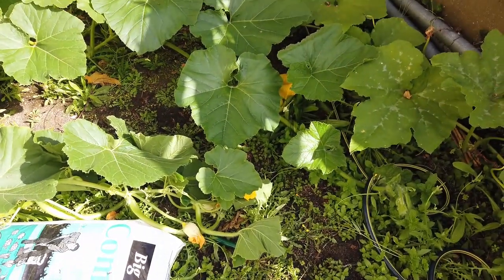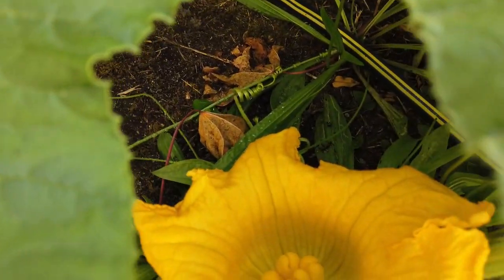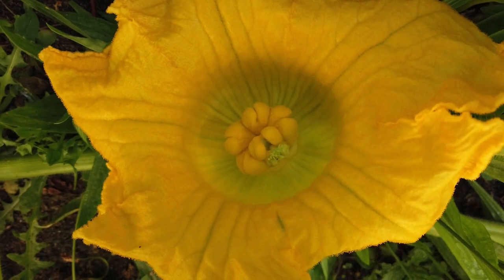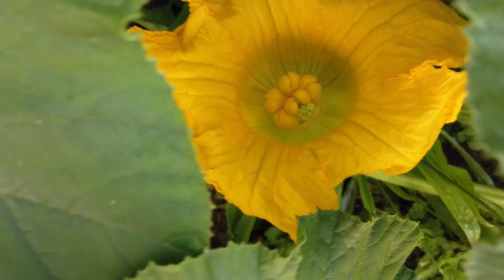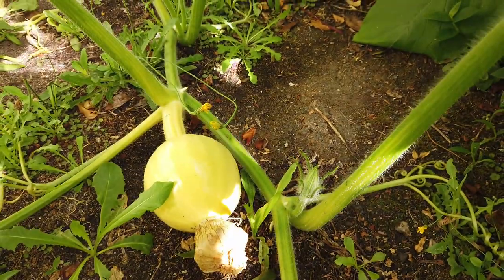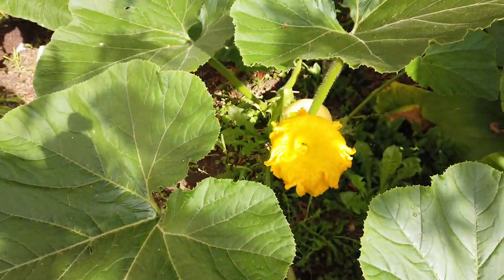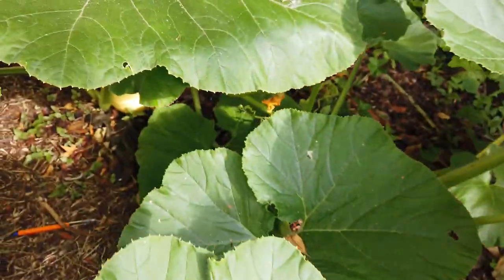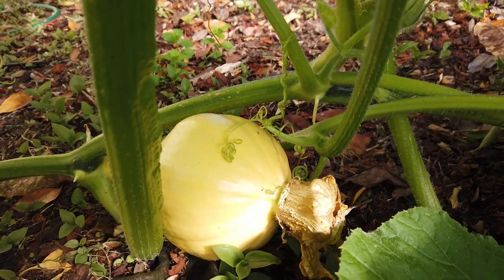Problem when Pollinating my Giant Pumpkin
I waited for the female flower to open so I could hand pollinate it, but when it did I saw on of the stigma had a weird shape which could mean the pumpkin would have trouble growing.  Not ideal.

Instead I decided to go with a self pollinated pumpkin this season.  It’s taking a chance, but sometimes you have to do that, especially when growing in a tiny pumpkin patch.

You can follow my giant pumpkin growing season and giant pumpkin related content.

Join the GPNZ Crew.  Are you awesome and want to be a GPNZ Crew member.  Check out this link to see if you have what it takes: